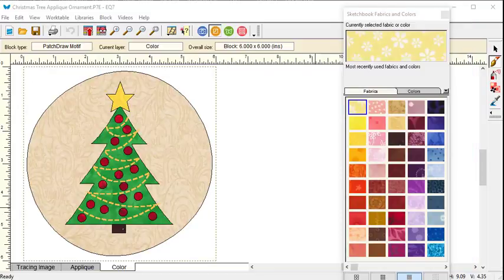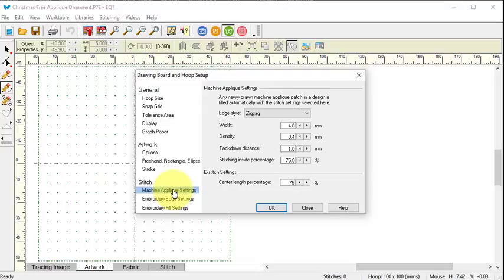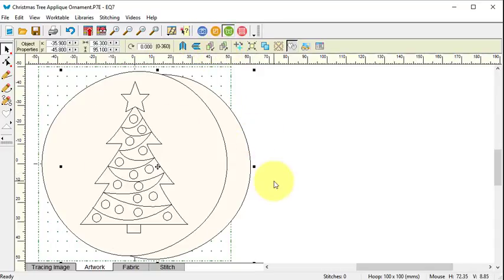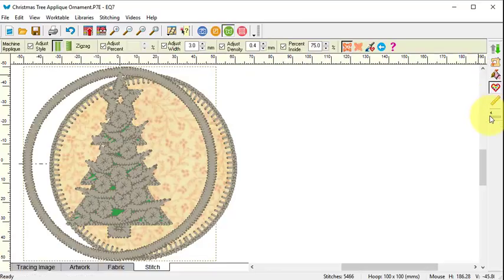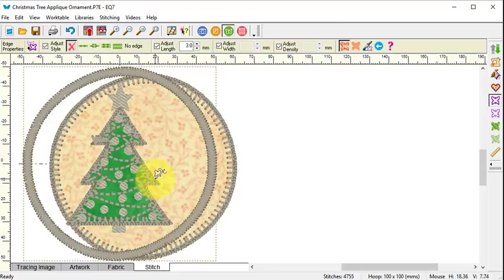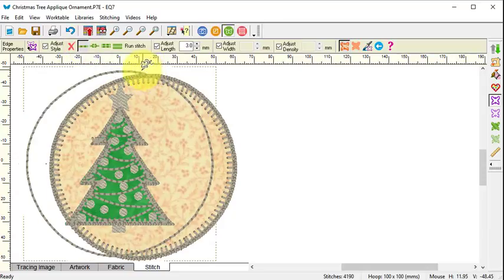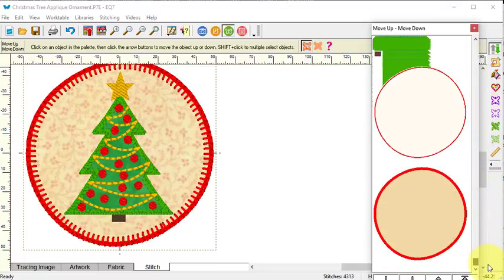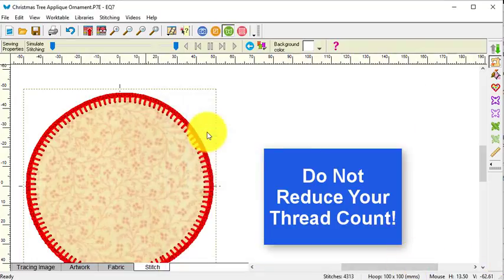Christmas Ornament Embroidery and Electric Quilt Stitch Tutorial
Learn how to convert an qpplique motif to a stitch file for machine embroidery.  This design will make a wonderful Christmas ornament or could be converted into a gift card holder.